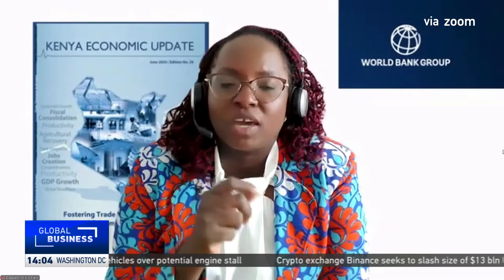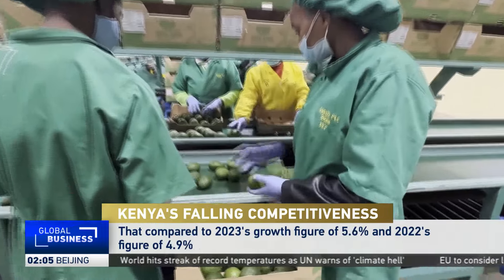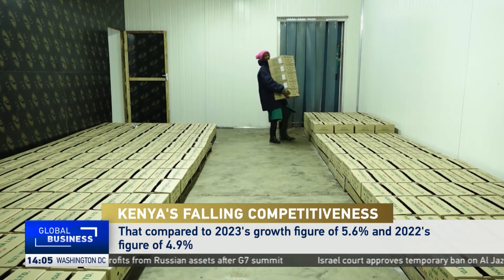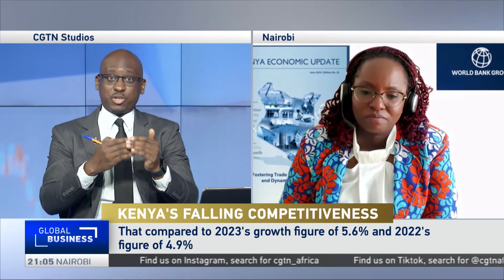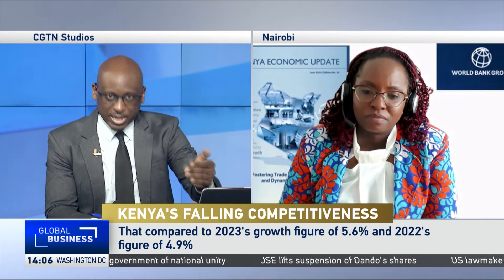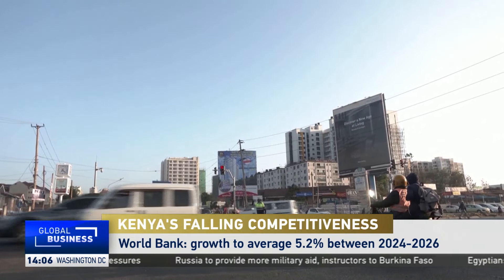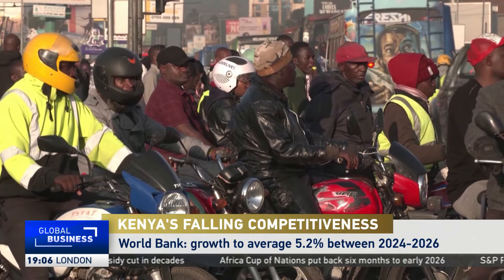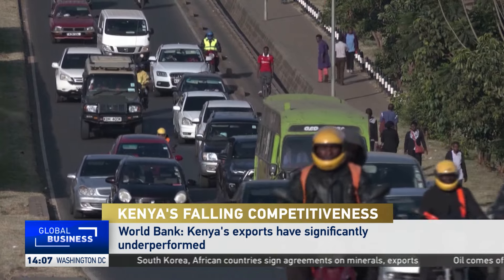Challenges persist for Kenya's exports in key markets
Elizabeth Kibaki-Obiero, a Senior Private Sector Development Specialist at the World Bank, examines the persistent issues plaguing Kenya's export competitiveness in crucial markets such as the EU and beyond the East African Community. She points to issues such as limited diversification and a focus on products with stagnant demand and facing competition from low-income country producers.